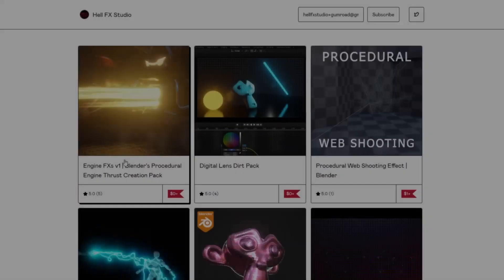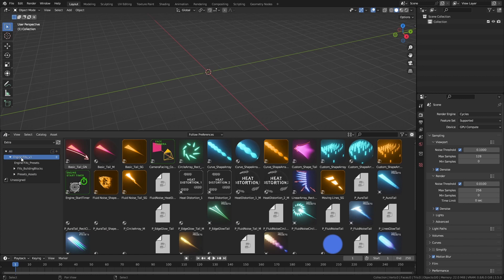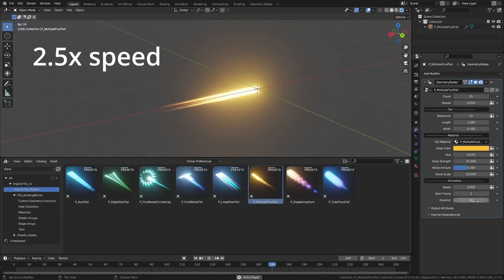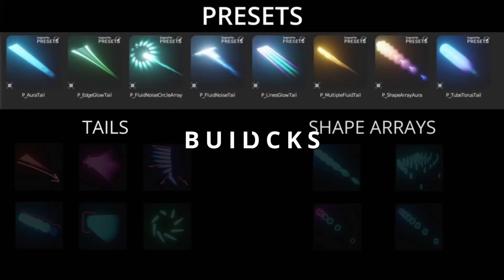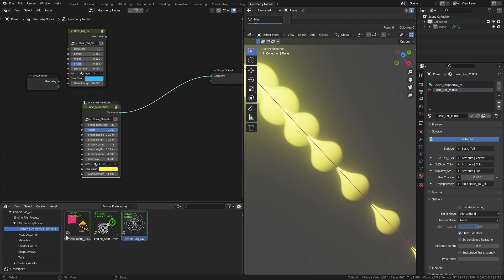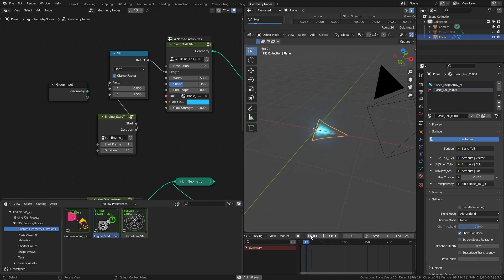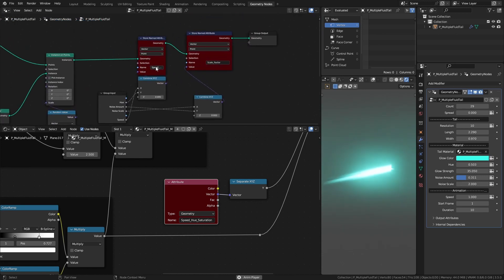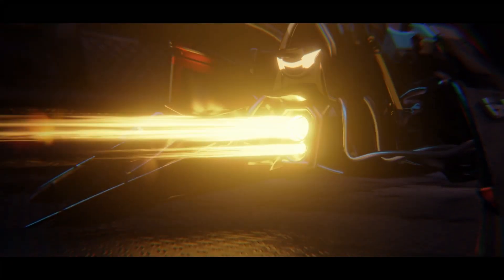Engine FXs v1 | Overview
Engine FXs v1
Procedural Engine Burst Thrust Effect Pack for Blender,
Create stunning engine burst effects quickly and easily with this procedural asset pack for Blender.

Grab the Engine FXs:
Gumroad: